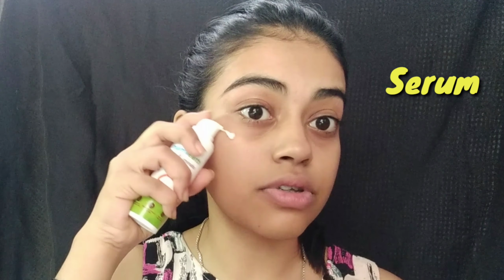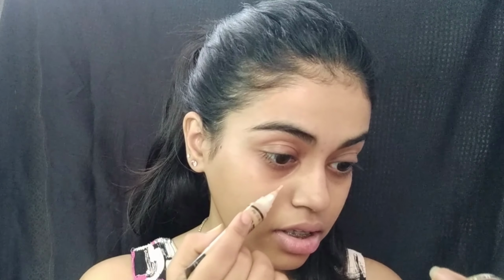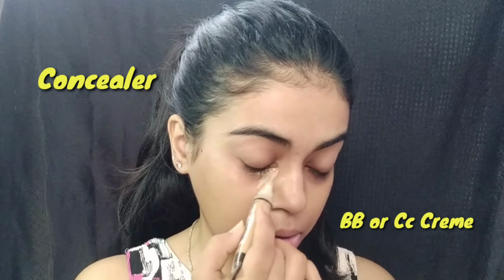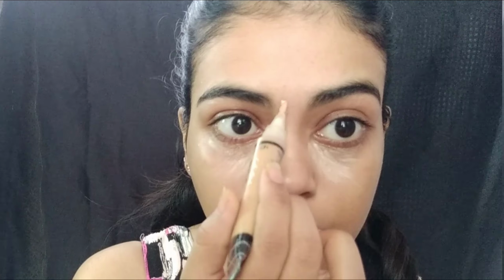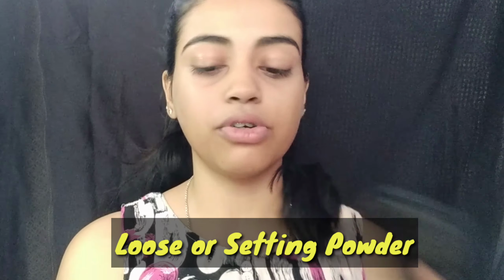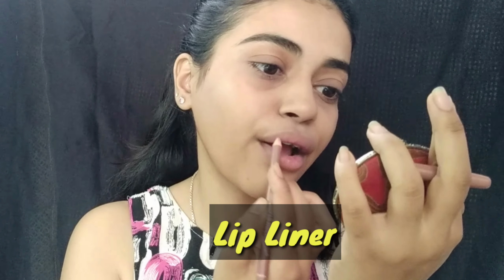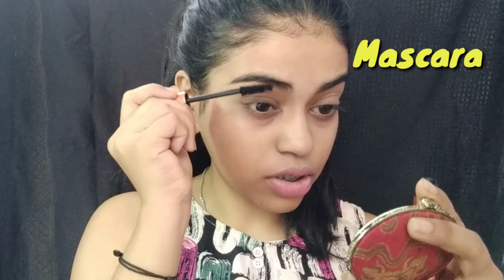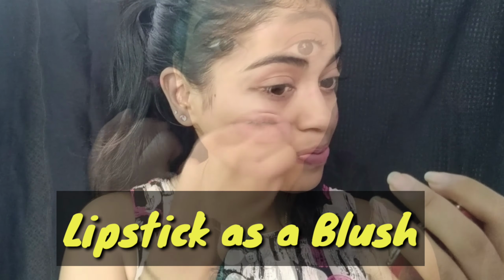Natural Minimal EveryDay Makeup without Much Product ♥|Basic No Makeup Look |Beginner Makeup Guide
Hello Guys,
This vedio is maked specially for Beginners to guide them. This vedio is highly requested so her it is.

Natural Minimal Makeup Look or No Makeup look .

enjoy the video and

👥Facebook. : Krutika Raikwar

 to do eye makeup?
how to do full face makeup?
simple makeup
beginner
makeup pallet
contour
highlighter
lipstick
lip
foundation
liner
mascara
wingedliner
cateye
smoky
rainbow
hacks
haul
trick
tips
asthetic makeup
different looks
kiddest
fancydress
tiktokban
tiktoker
tiktokrip
diy